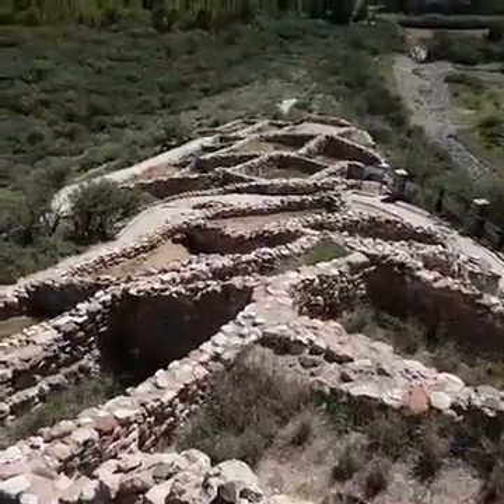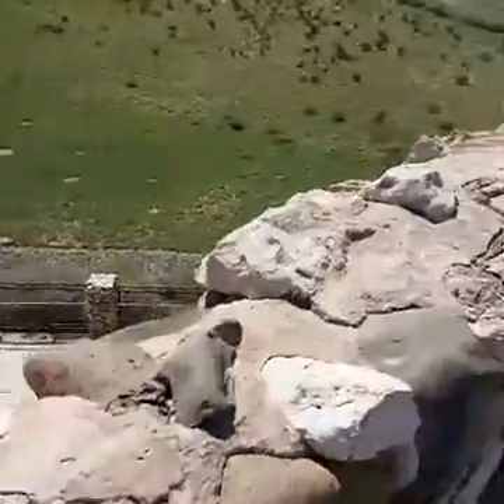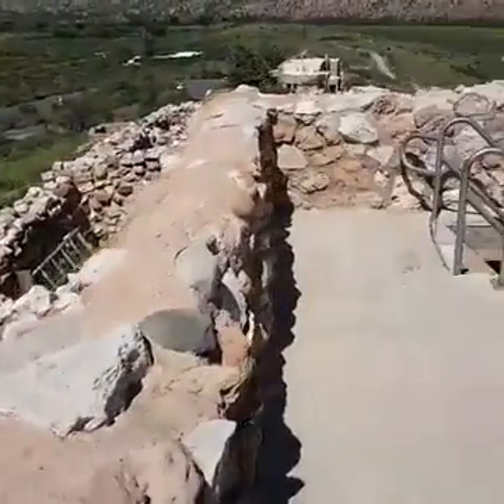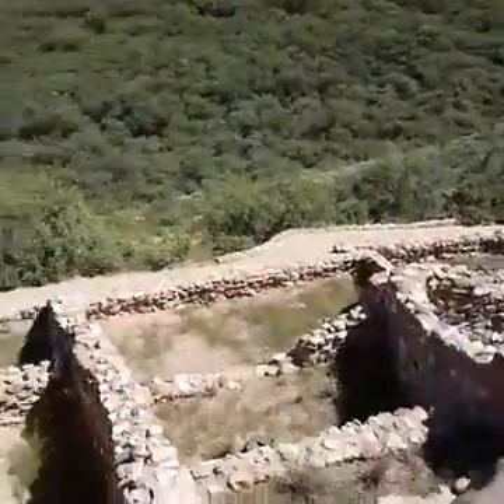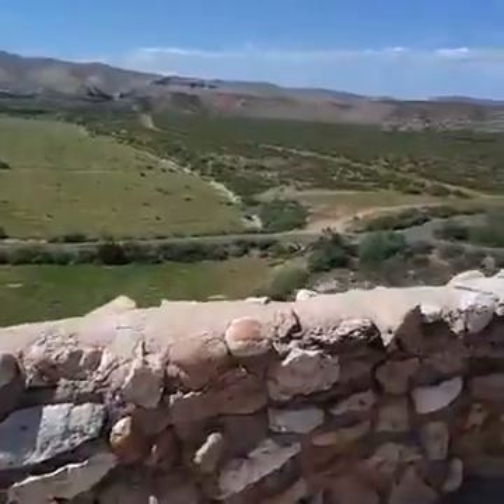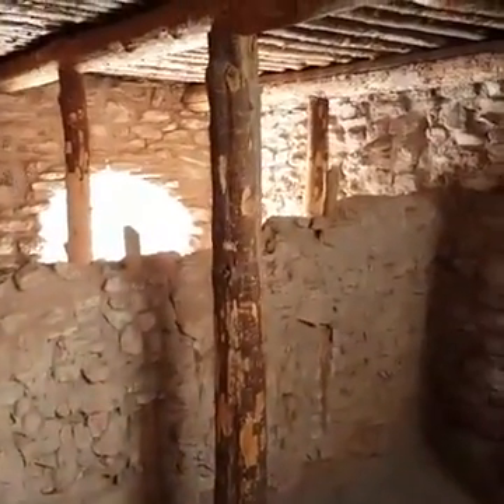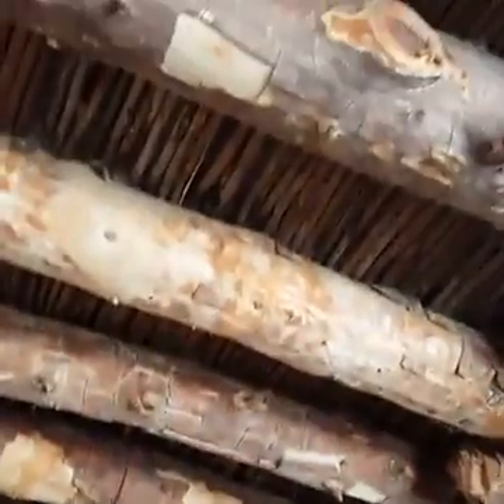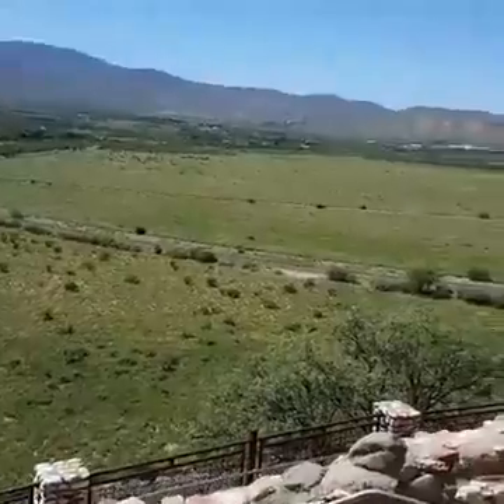Tuzigoot AZ 2016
Desert hilltop  ancient pueblo in AZ outside Jerome. Views rom the rooftop of the Tuzigoot pueblo  Built by the Sinagua people. They were farmers and artists with trade connections that spanned hundreds of miles around.